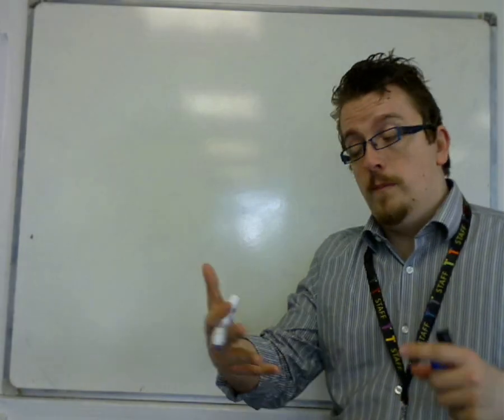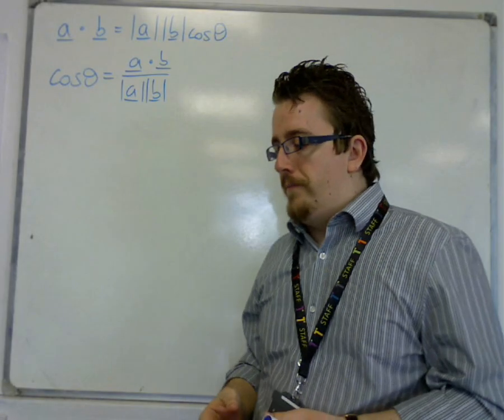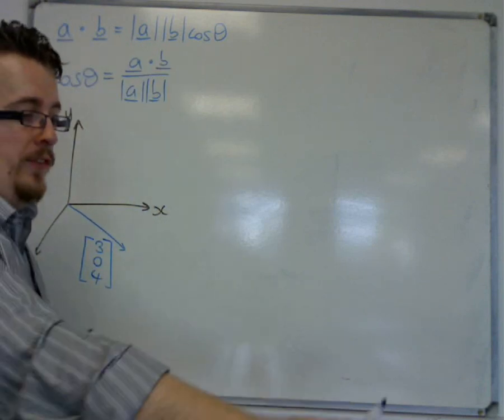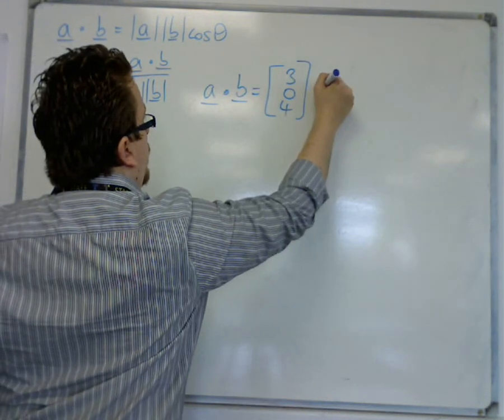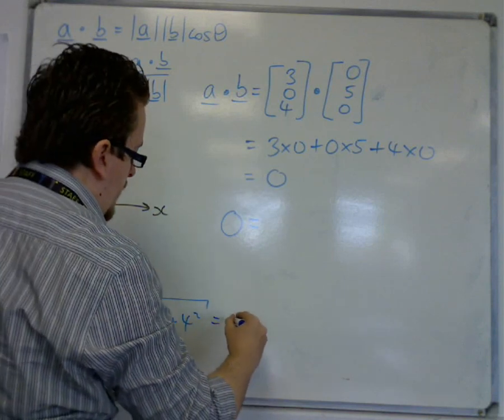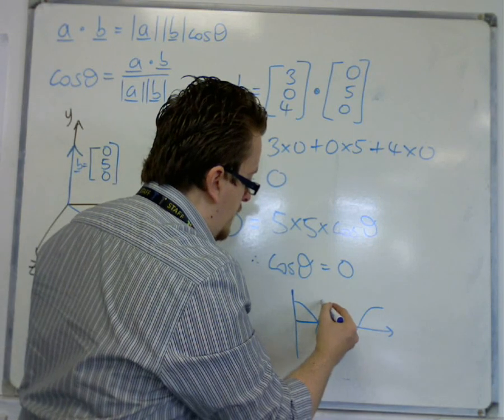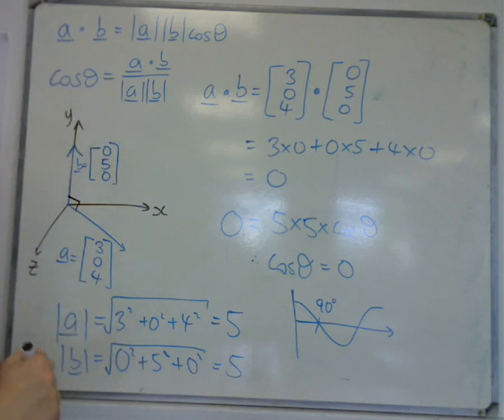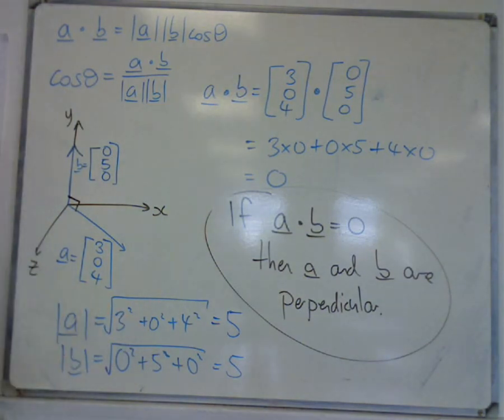AQA Core 4 7.05b When the Scalar Product is Zero / Show two Lines are Perpendicular